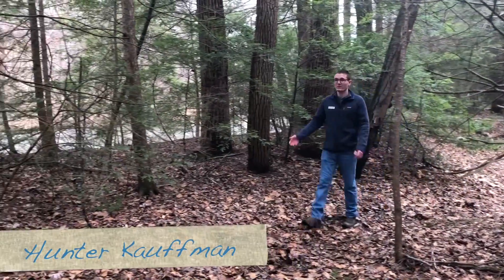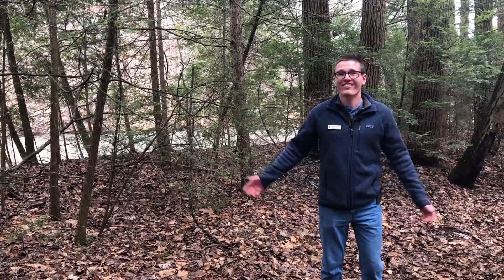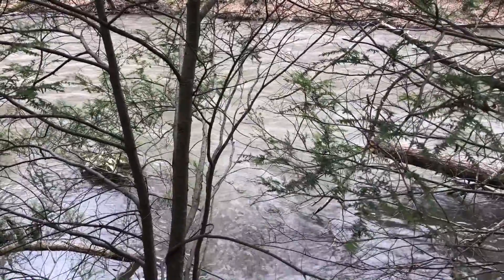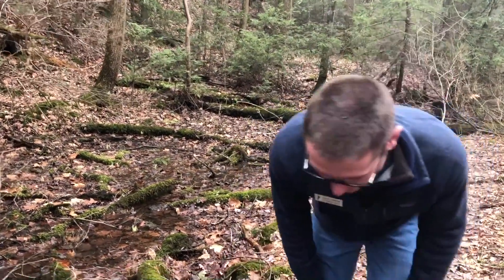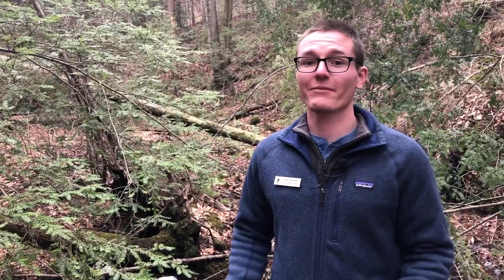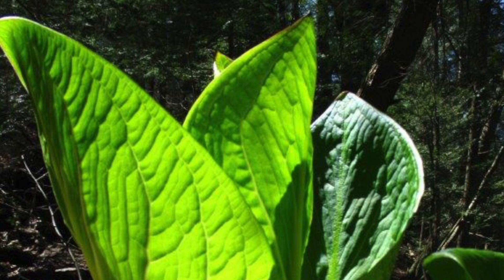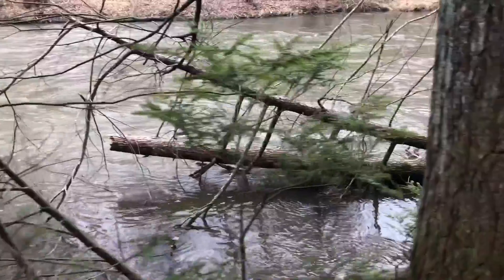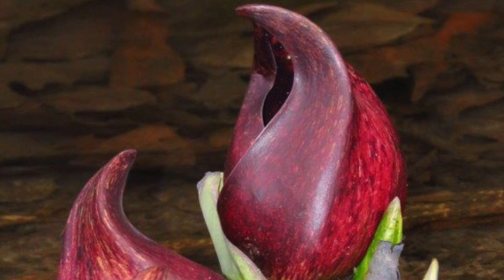NED TALKS | Episode 4 | Skunk Cabbage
Ned Smith Center educator, Hunter Kauffman, heads out on the NSCNA lands to search for and discuss skunk cabbage. Skunk Cabbage is a perennial wildflower that grows in swampy, wet areas of forest lands.

Check out this unusual plant that sprouts very early in the spring on this episode of NED TALKS!

For more more info, check us out on Facebook, Instagram, Twitter or at nedsmithcenter.org!